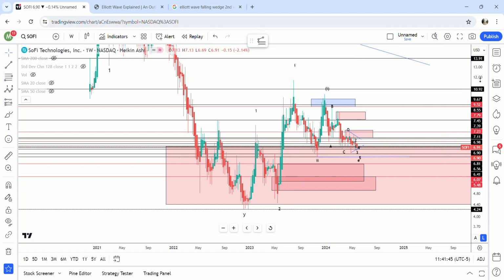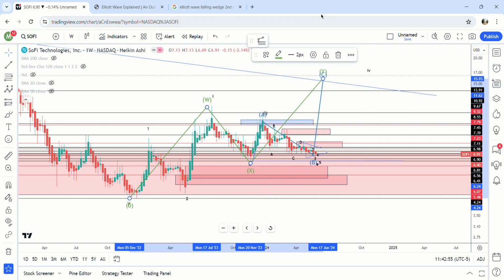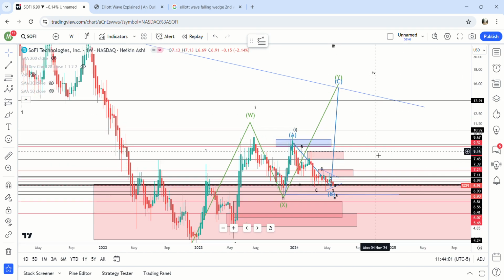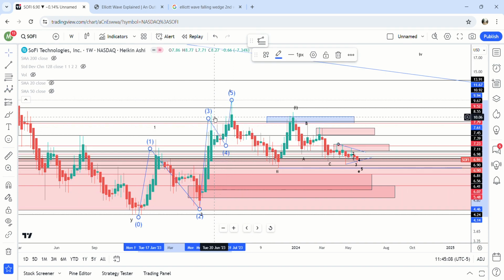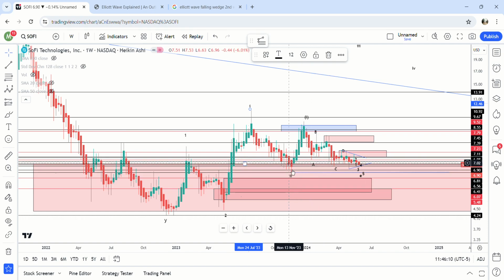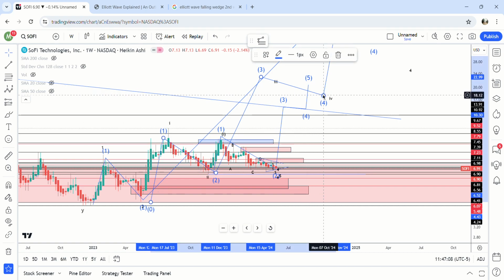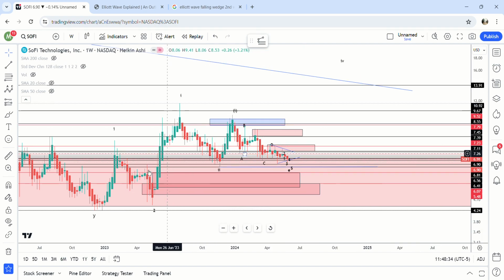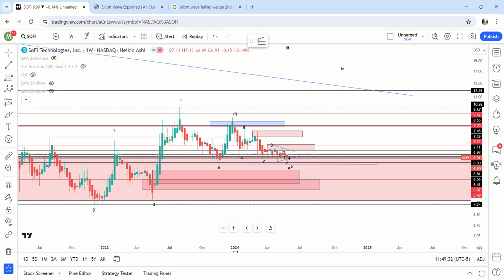SOFI Update 6/1 | A Look At The Weekly Time Frame | $50+ Possible By 2030?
Key Takeaways

- We are seeing declining weekly volume which is a key characteristic of a falling wedge.  This means we are getting closer and closer to the end of the falling wedge.  It's almost decision time (hopefully breakout time).
- There are two patterns I can see playing out.
- The first is a nested impulse move that I went over in the video.  In this scenario we are in wave (ii) of wave iii of overall wave 3.  This move depends on the stock holding $6.40 before a breakout.  If it breaks below $6.40 then it invalidates the move.   BUT, if it plays out as it is shown it has potential to be the move that takes this to $50+ over the next 5-10 years.
- The second pattern is WXY, and this is the pattern that I have gone over on previous videos.  This doesn't necessarily have to hold $6.40, but if it doesn't hold $6.40 then there is a good chance the next impulse only sees somewhere between 9-11$.  In this pattern we would currently be in wave B of ABC of overall wave Y.  So the next move higher would be wave C (5 waves) up to 14-15$.  This is overall not a bullish pattern though.
- Of both scenarios you obviously want the first pattern to play out.  $6.40 is absolutely critical for that move potentially working out.